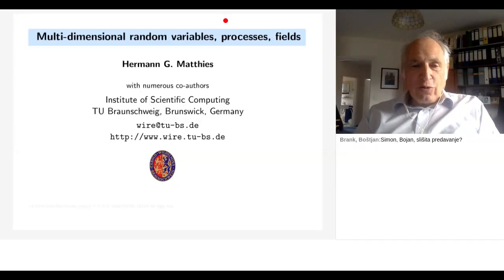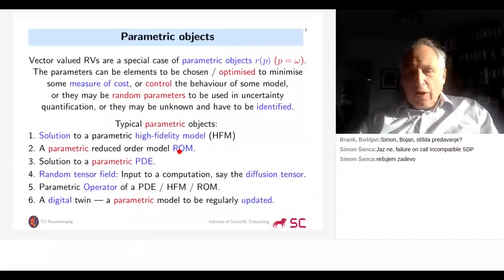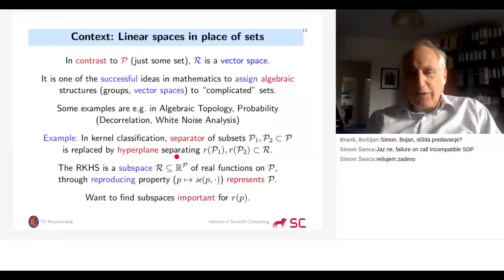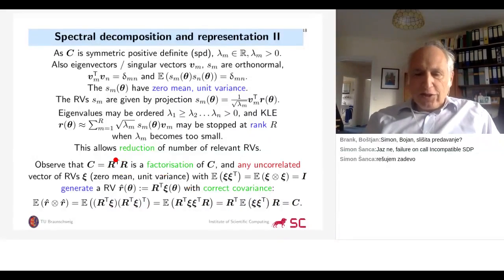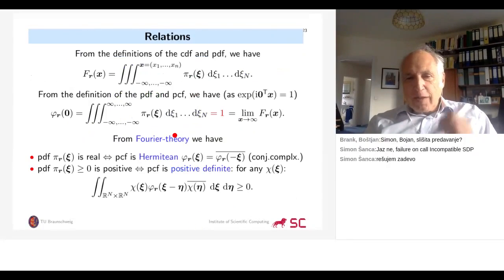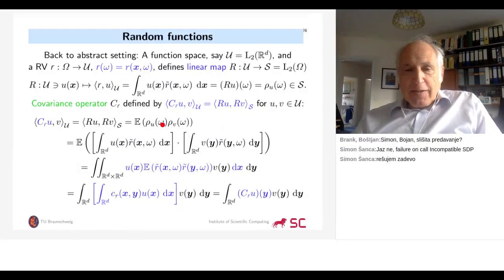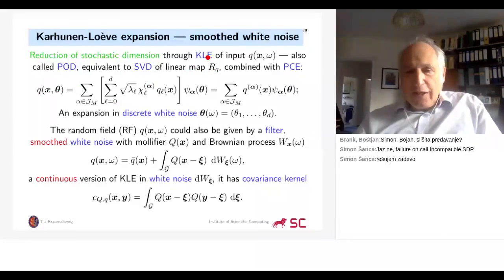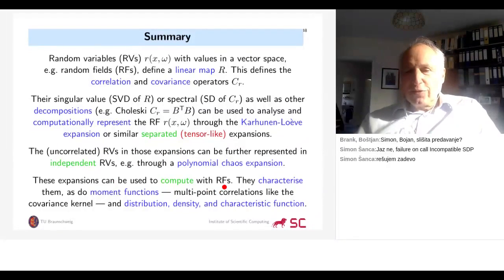Bayesian (finite element) model updating - Part 4